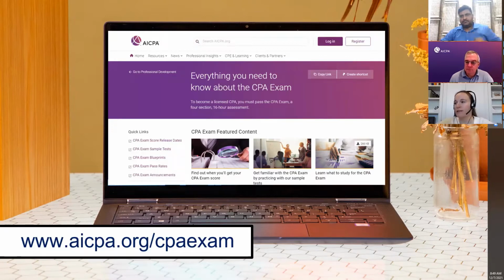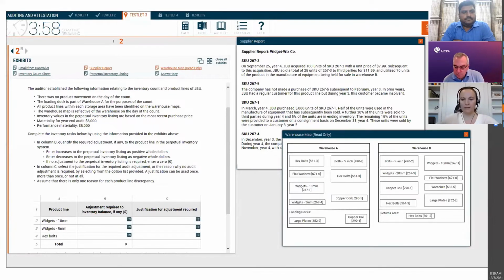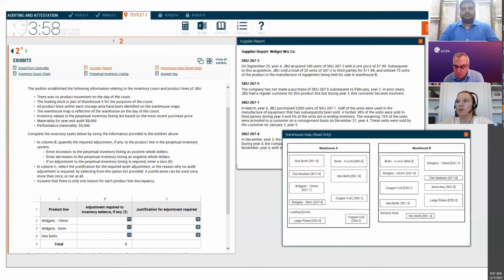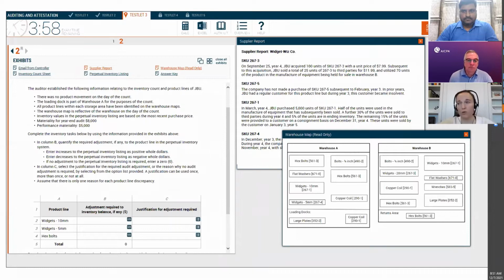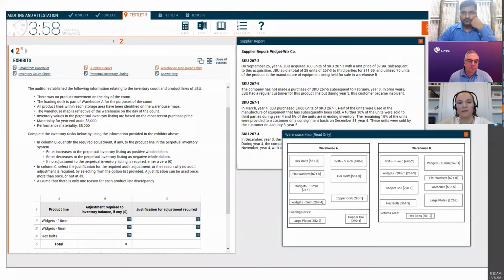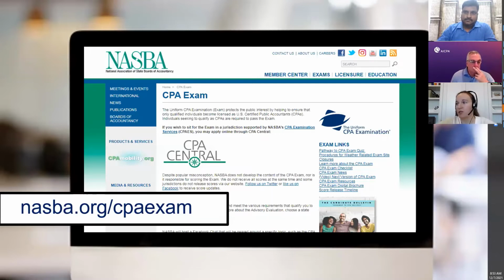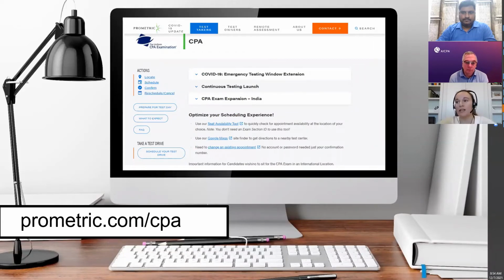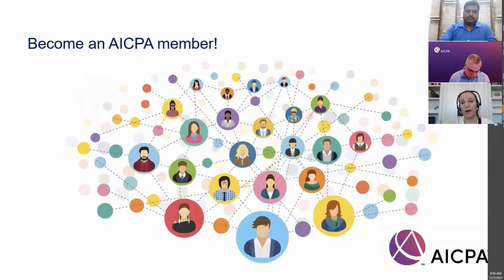006 CPA Knowledge Series Candidate Resources available to Indian CPA Aspirants from AICPA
Listen to Henrietta Eve, Senior Manager, Product Development, AICPA, USA presenting a load of candidate support resources those can be used to prepare for CPA licensing, especially by Indian CPA aspirants